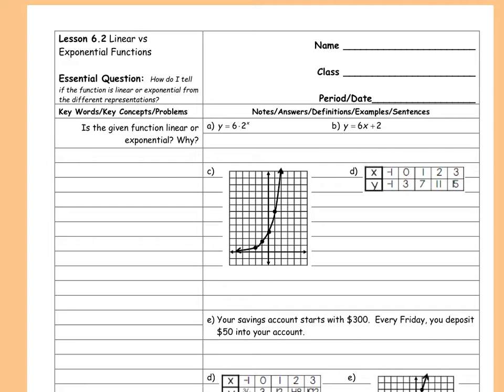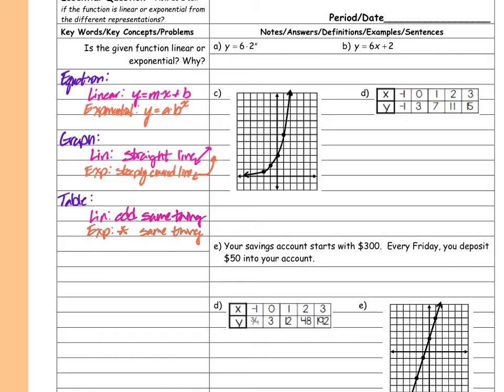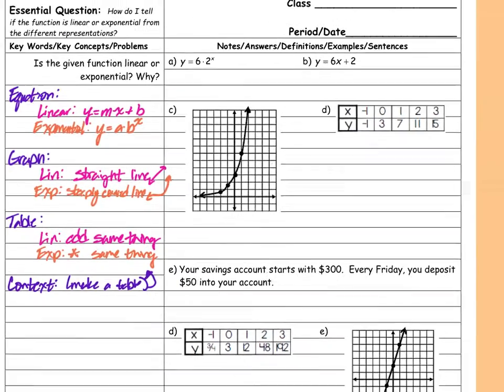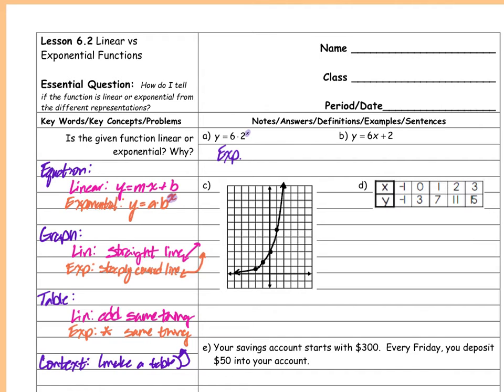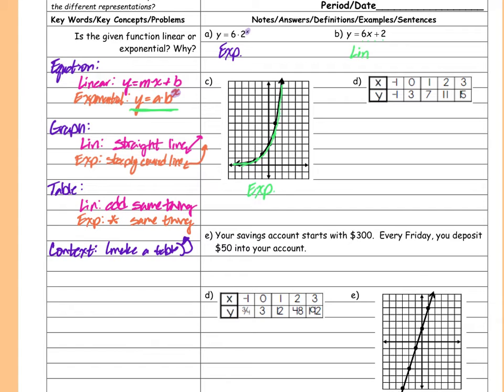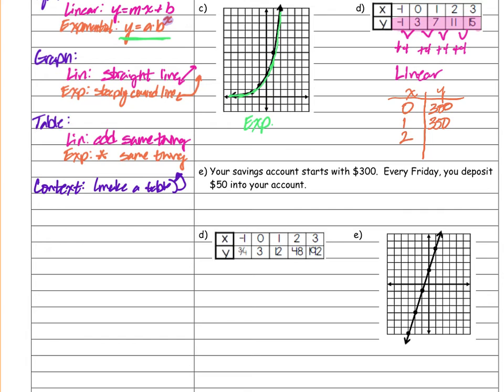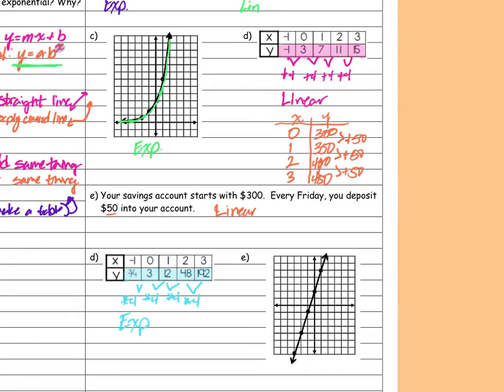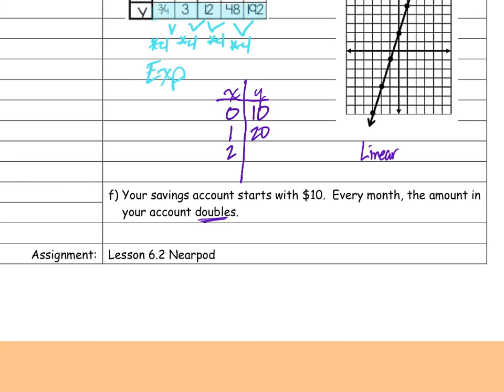Unit 6.2 Linear vs Exponential Functions Notes